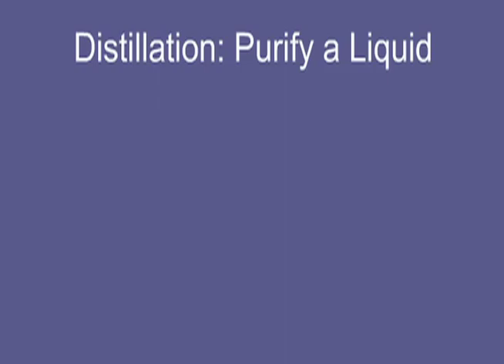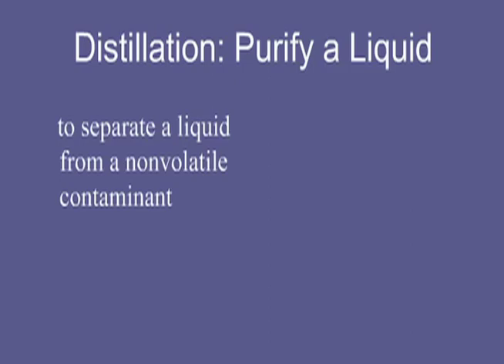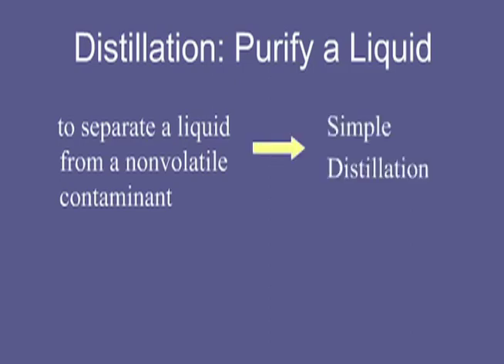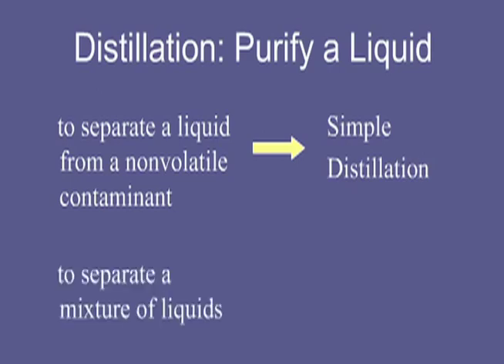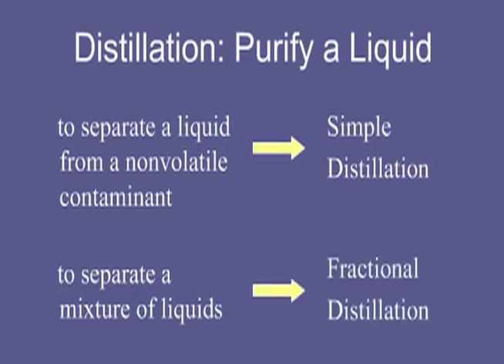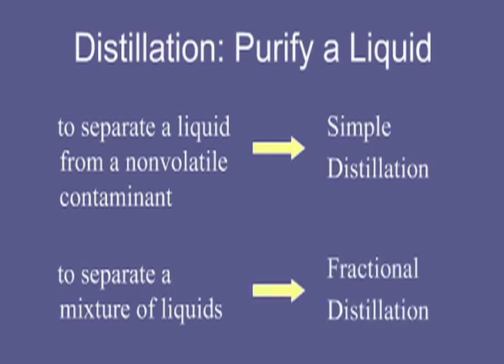Distillation Tutorial - Slide 2